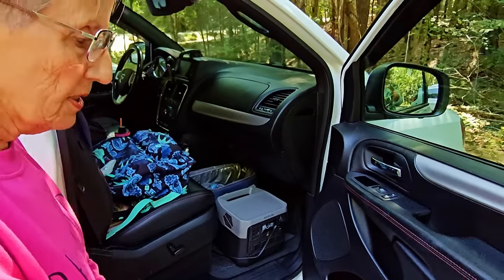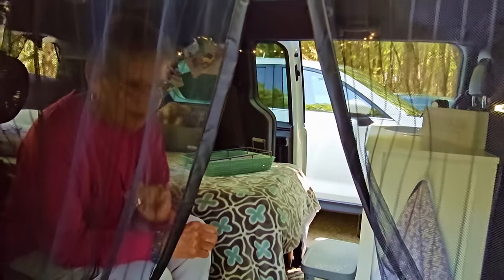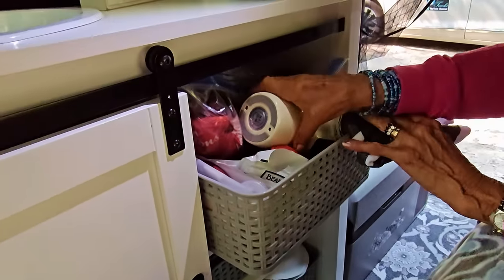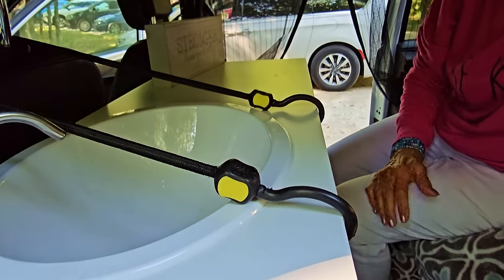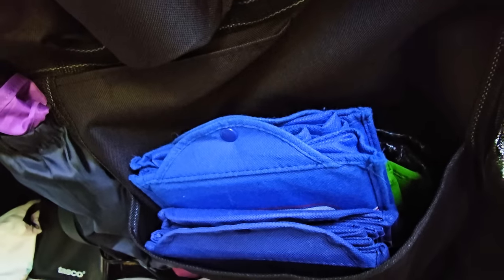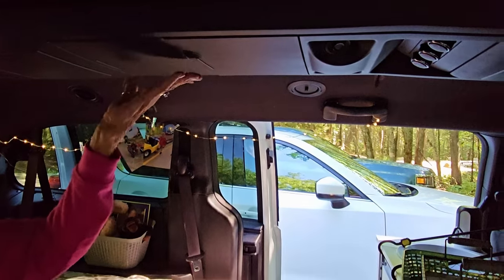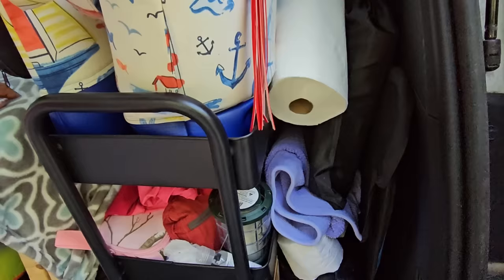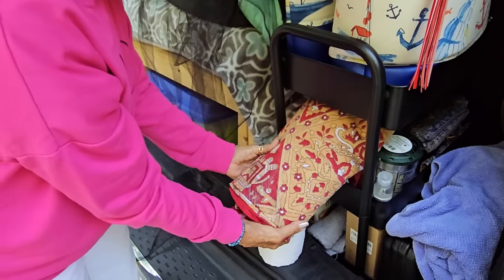78 year old Solo Woman Designed her No-Build Minivan Camper for Freedom and Adventure.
This minivan has everything, including the kitchen sink, that Evelyn needs for her adventures. She has contagious energy and enthusiasm for life and she plans to be a sightseer mile after mile in her 2020 Dodge Grand Caravan.

Products:
Cabinet with Sliding Door
Ecoflow Power Station
Alpicool 26 Quart Refrigerator
4 inch Memory Foam Camping Mattress
USB Clamp on Fan
Clear Solar Luci Light
Mini Electric Kettle
Aeropress Coffee Maker USB
Water Pump
Bedpan Liners and Bags
Black 3 Shelves for back hatch
Camplux Dual Fuel Camp Stove
Window Screen Covers